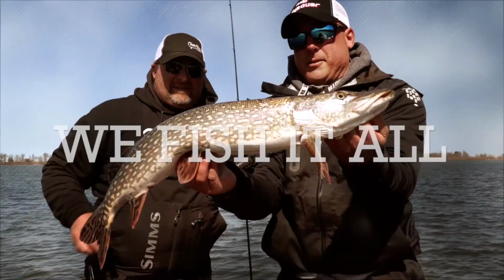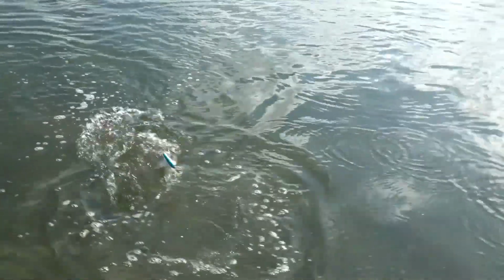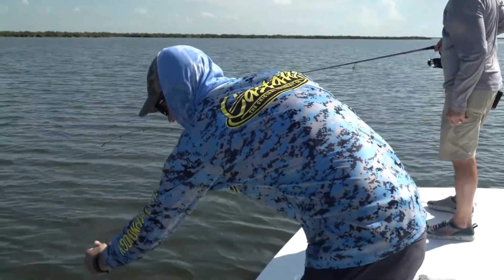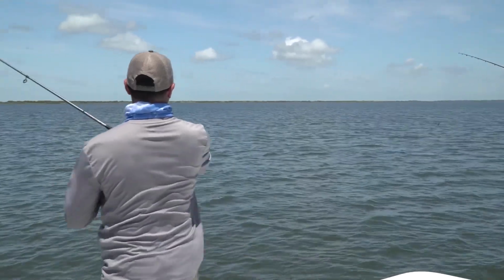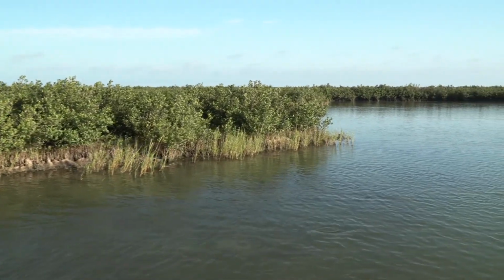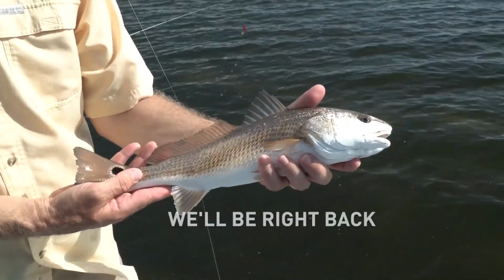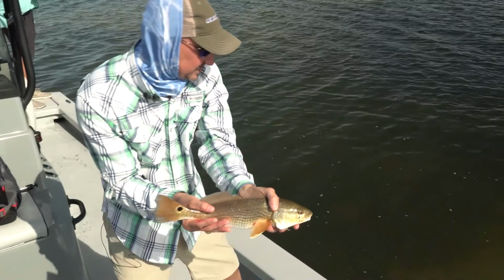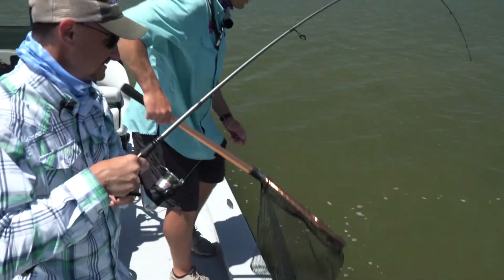TFH S3E:13 - The Best of Season 3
On the season finale, we visit all of the best scenes, tips, guests, catches, and more from Trophy Fish Hunter. This episode features Reaction Strike, Castaic, and Bulldawg Rods. It also features topwater fishing, crankbaits, jerkbaits, and your other favorite lures.